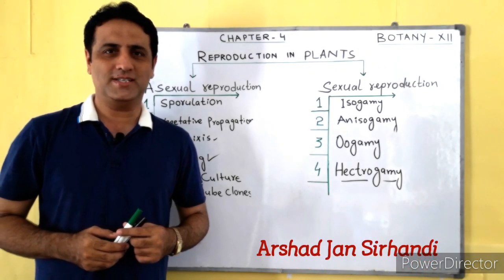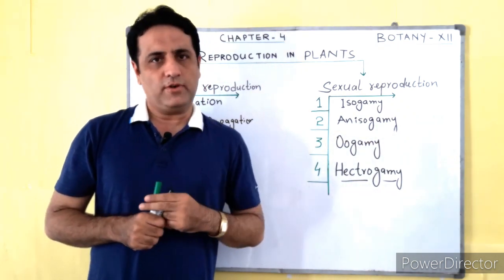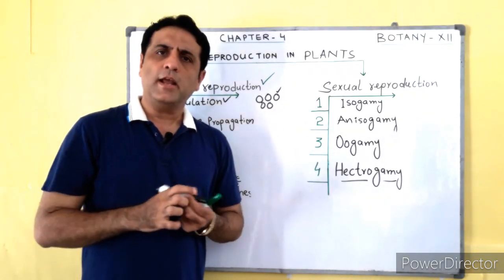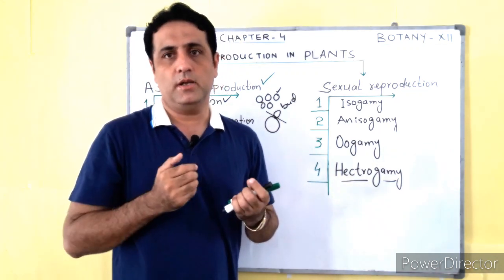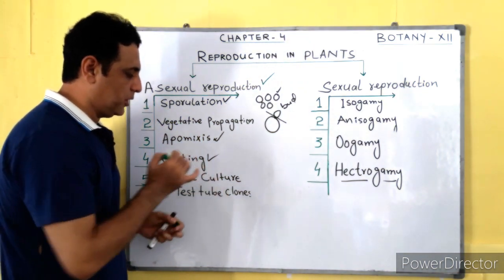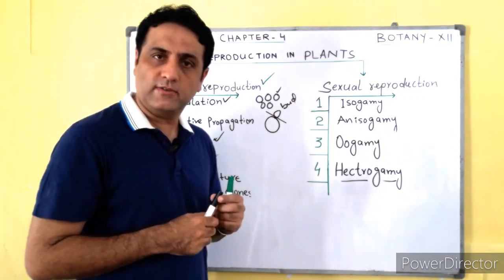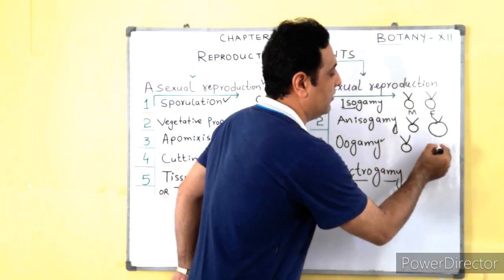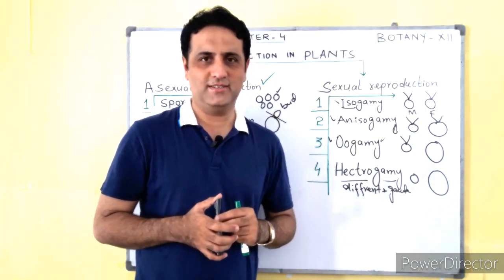XII Botany CH#4 Lecture#1 (Reproduction in Plants) by Arshad Jan Sirhandi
XII Botany
CH#4
Lecture#1 (Reproduction in Plants) by Arshad Jan Sirhandi, Lecturer in Botany @ Govt. Boys Degree College Tando Muhammad Khan, Sindh